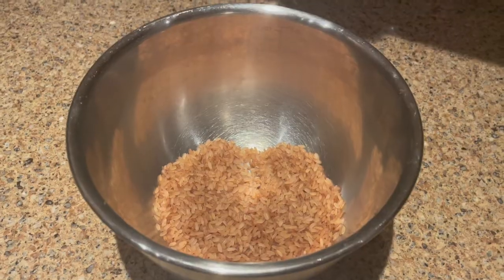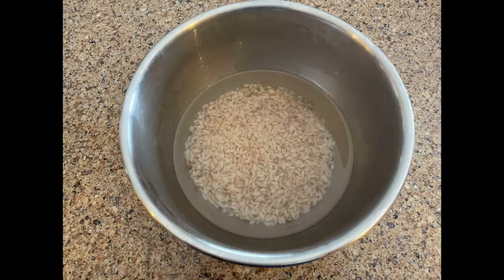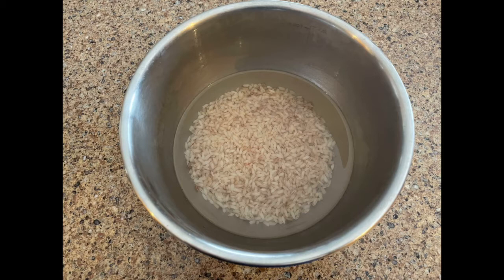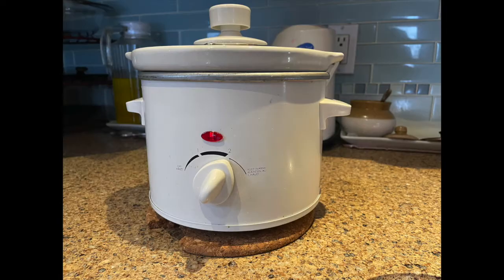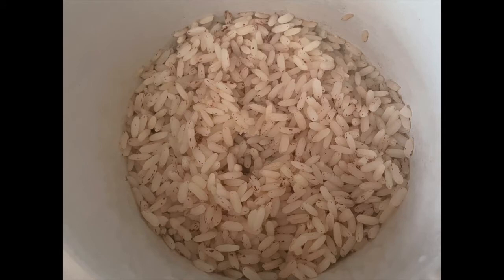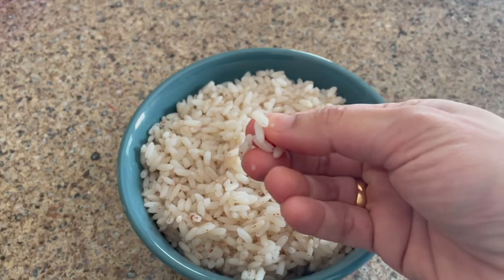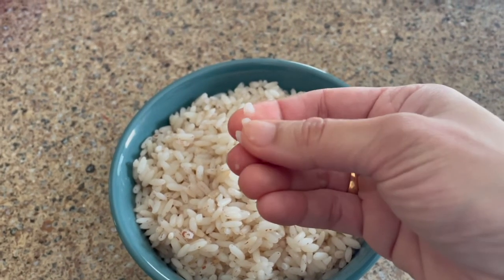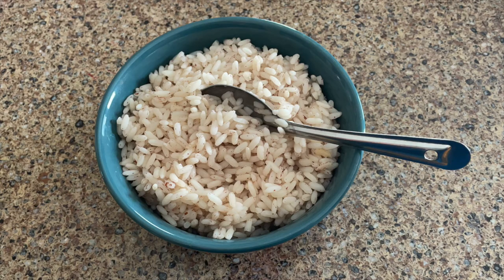Cook Brown Rice in Slow Cooker